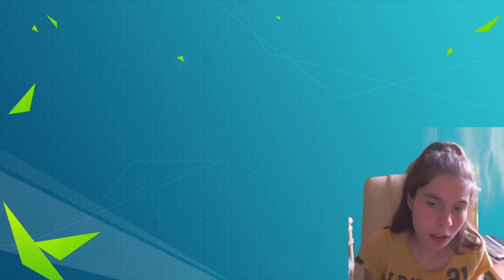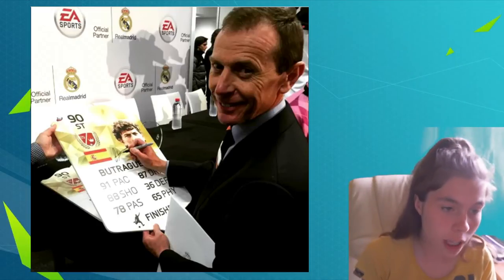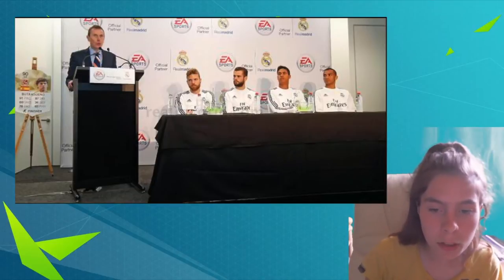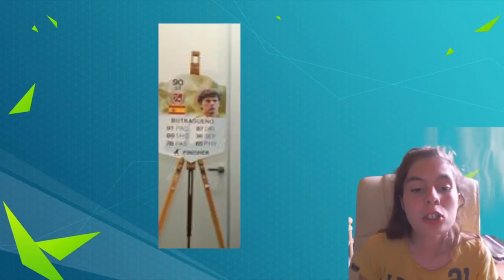OFFICIAL FIFA 16 LEGEND CARD DESIGN!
Looking to do collabs!!
Can we smash 20 likes on the video as always??

OTHER SITES!